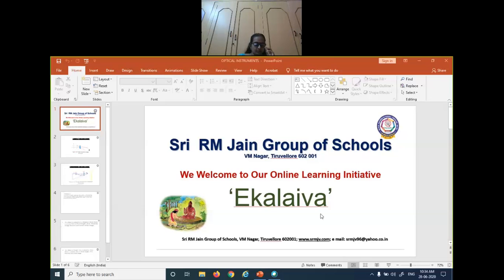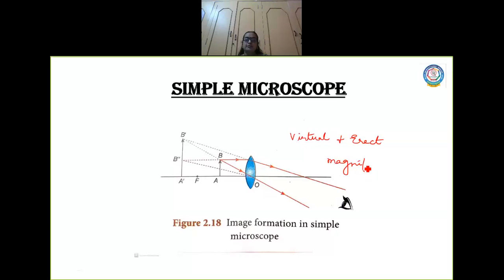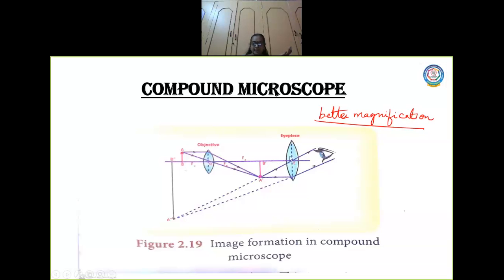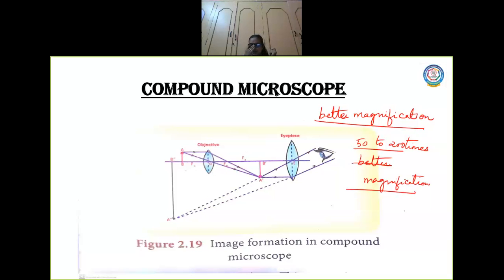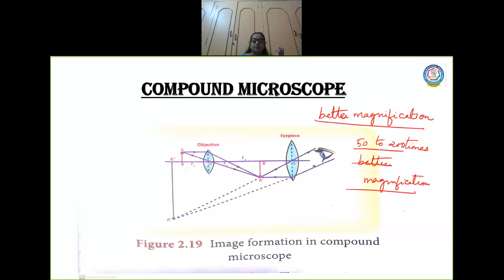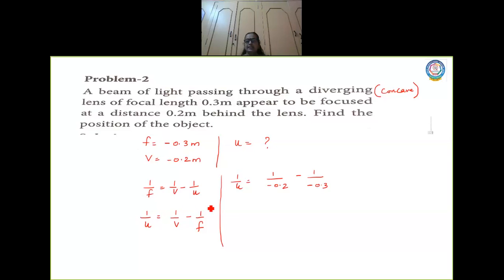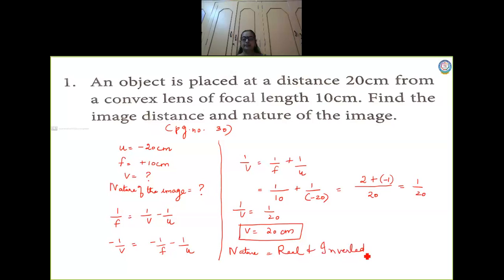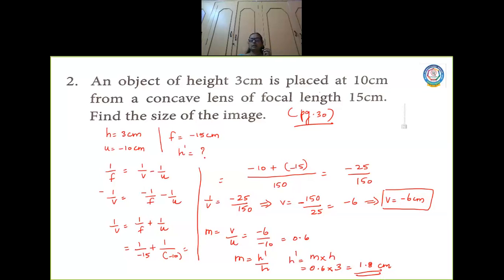X-SCIENCE - TN SAMACHEER - Optics - Microscope , Telescope